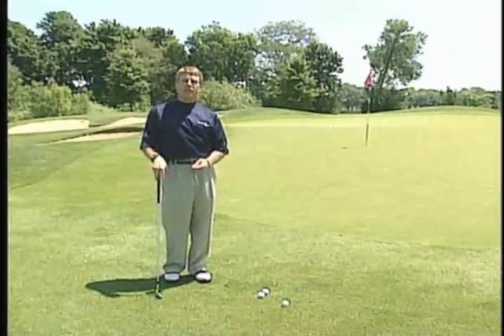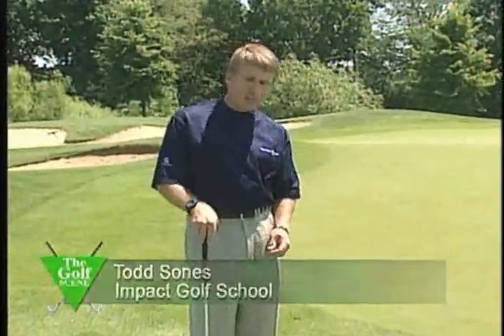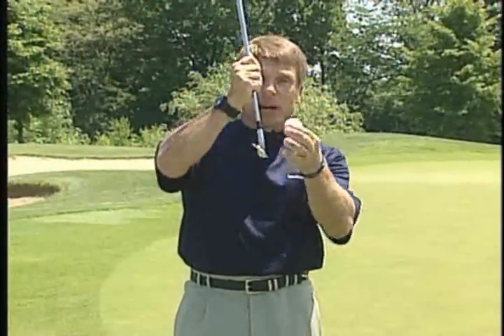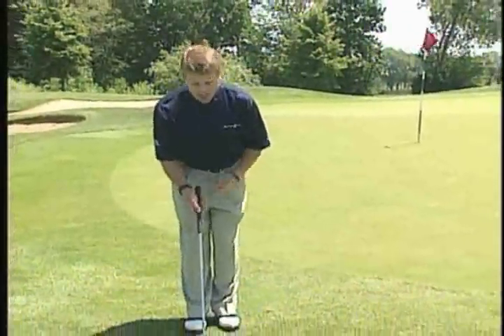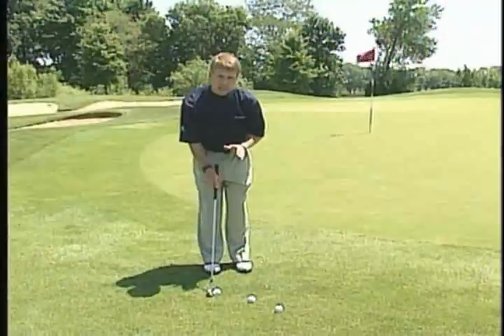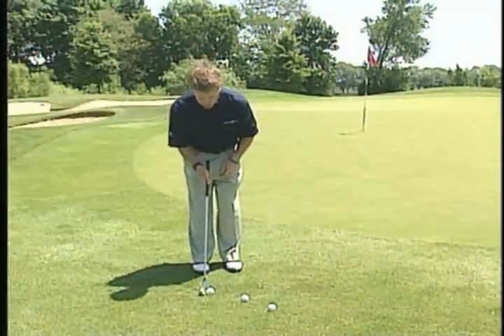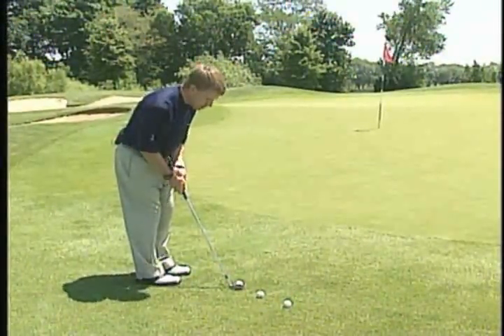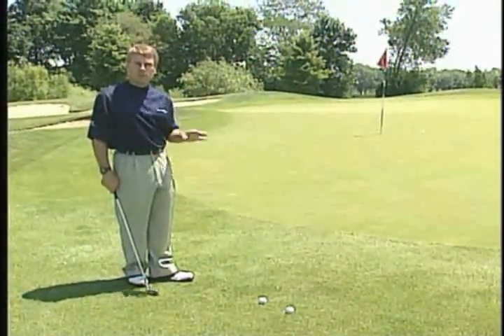#3 Golf Tips by Todd Sones - Hit a Solid Shot to the Hole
tips on golf shot. proper techniques for hitting the golf ball. proper place for the position of handle and where to stand. Want to learn how to hit a solid shot that rolls out properly to the hole?  Watch this.

Todd Sones of Coutour Golf, developer of the Tri Fit Method appears on The Golf Scene TV show.

Todd Sones gives Golf Putting Tips and Techniques. Get setup properly, correct length putter, balanced swing weight, etc.